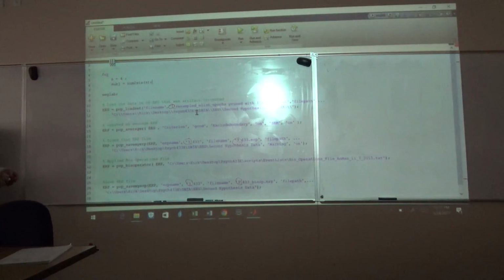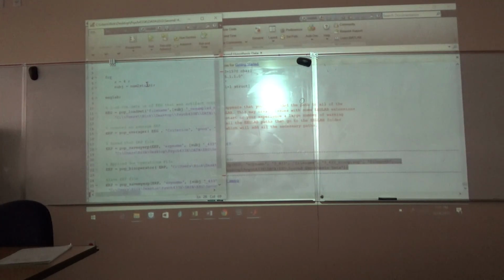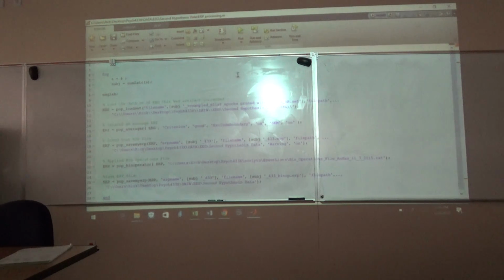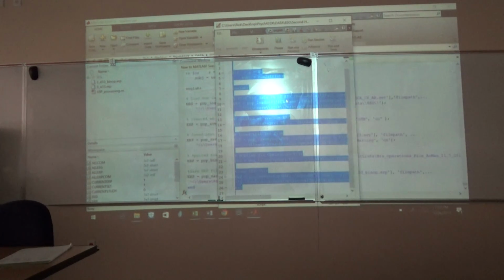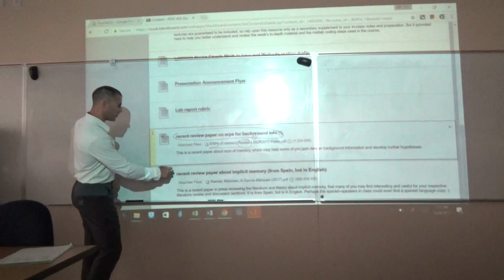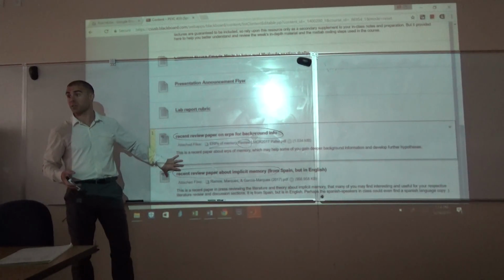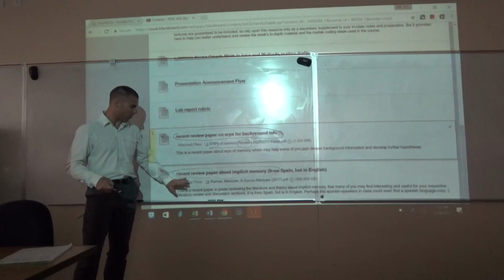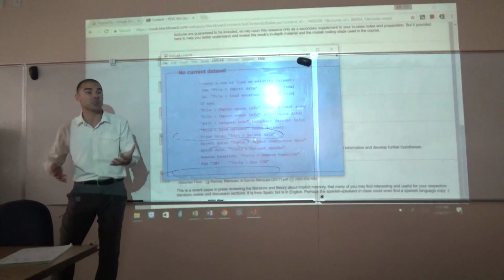433 class 16 Creating publication figures in ERPLab and stats part 2 Dr Richard J Addante